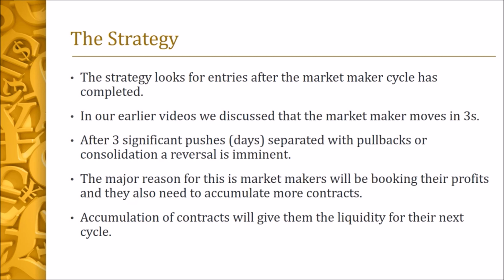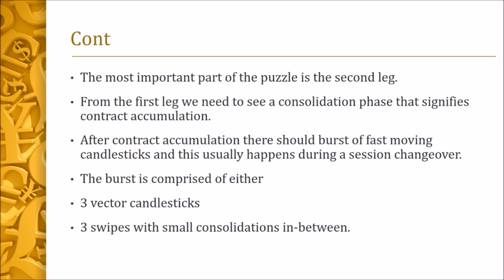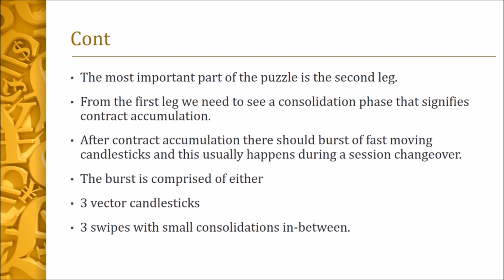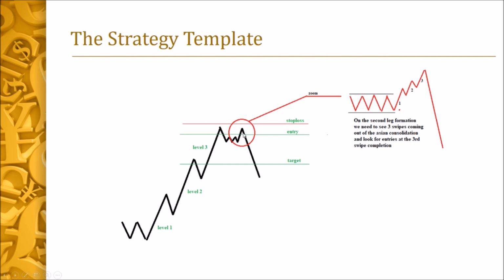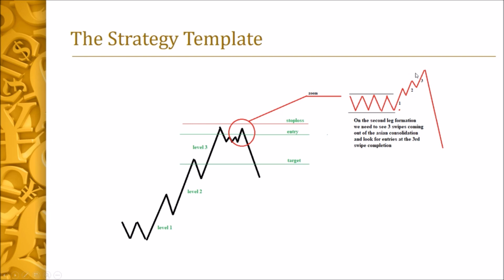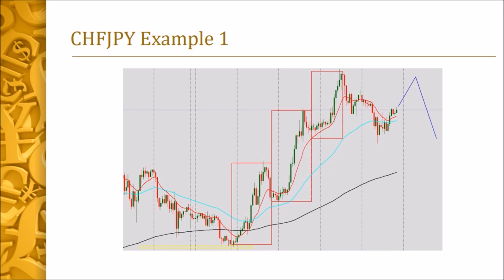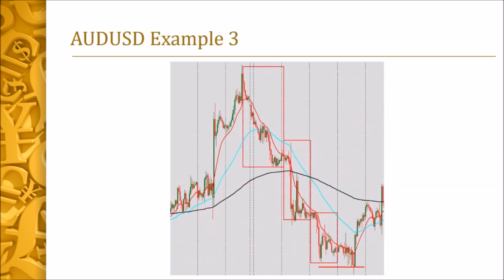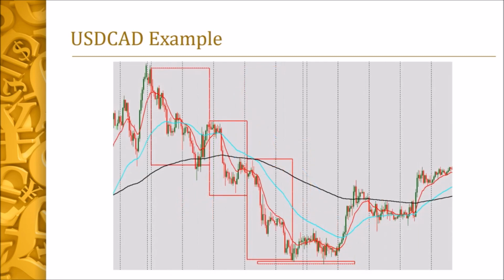2023 Best Forex Trading Strategy that Institutional Market Makers uses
So far this is the best Forex trading strategy in 2020. Yes there has been a lot of strategies invented by the market maker method strategy remains the greatest known to men.

2 Forex Trading Best Setups that will make you money forever | Market Maker Method Part 3